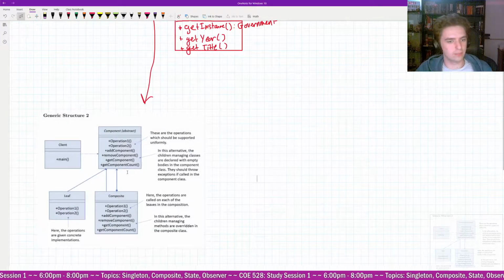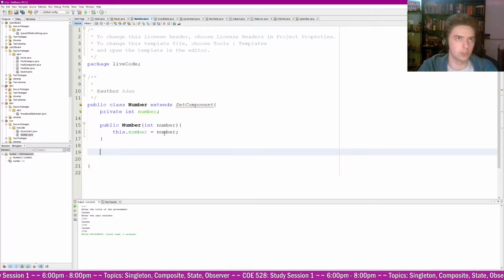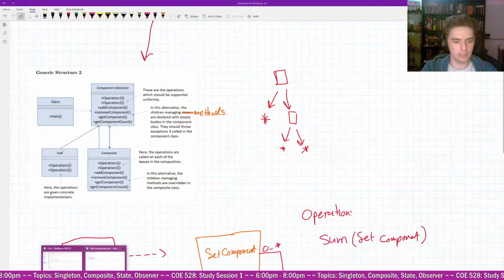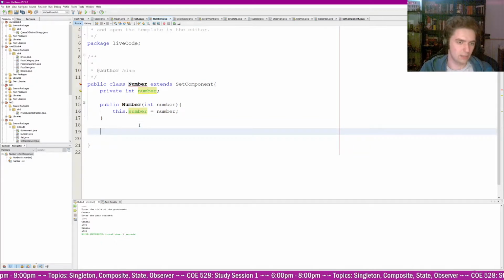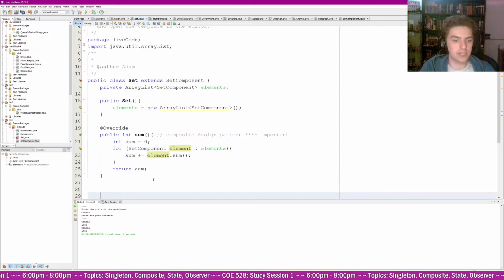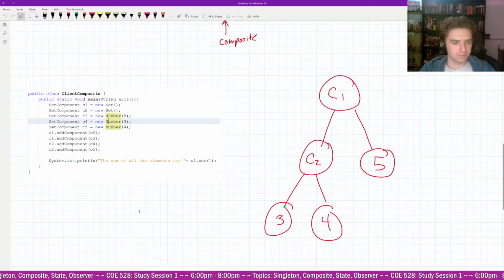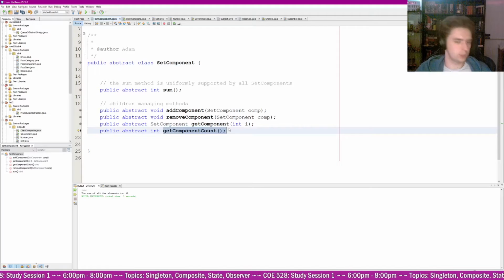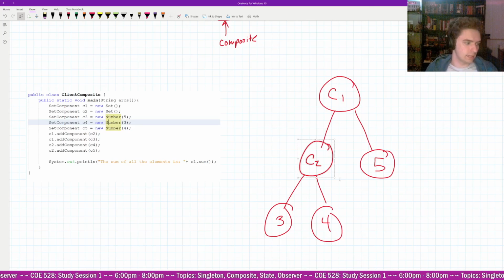Composite Design Pattern (Introduction and Java Example)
This clip of the state design pattern comes from a live stream, see the full video